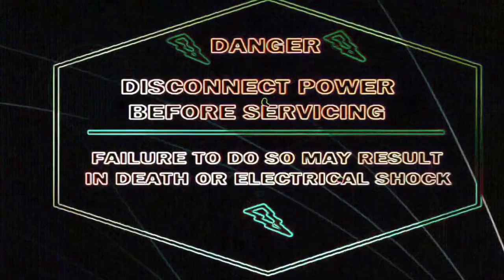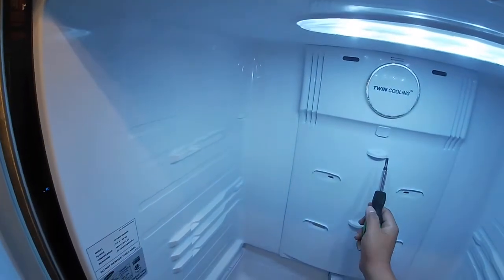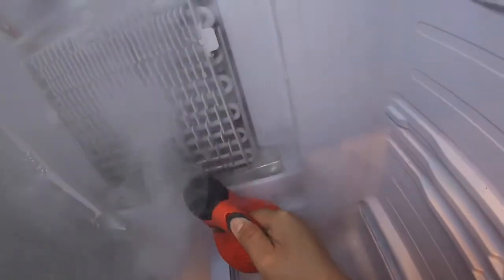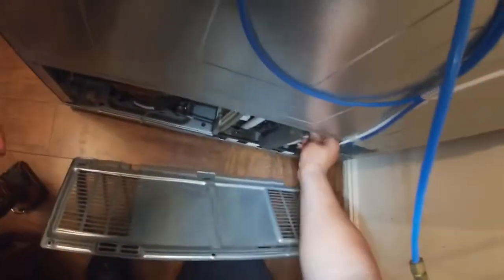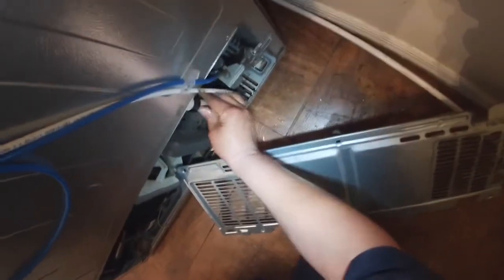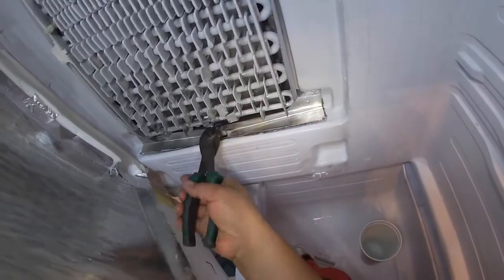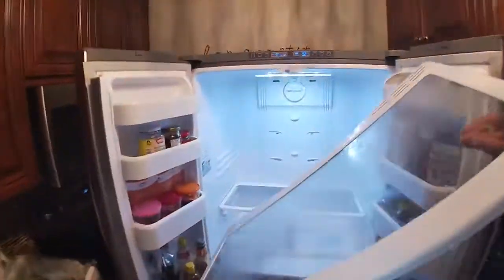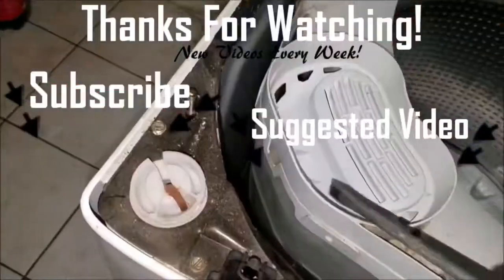How to Fix Samsung Refrigerator Water Accumulating inside Refrigerator Section | Model RF18HFENBSR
In This Video, We have a Samsung French Door Refrigerator in Which there was Water Accumulating inside the Refrigerator Section, Specifically underneath the Vegetable Drawers. This is Actually a Common Problem Among Samsung French Door Refrigerators. If you are Having this Problem, Watch the Video to See How to Fix this Problem.

Support Our Channel by Using the Affiliate Links Below. (By Using them, We do Earn a Small Commission at NO Extra Expense to You) If You Can, You may Also Leave a Tip Below.

Warning: Please Be sure to Unplug Any Appliance Before Starting any Repairs! This video is to help DIY's do  the repairs themselves, at their own risk.